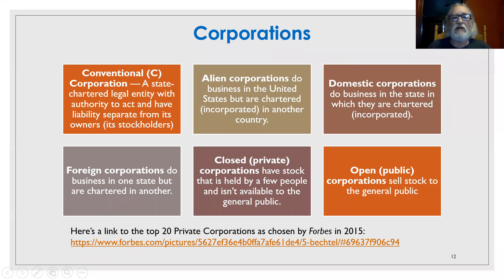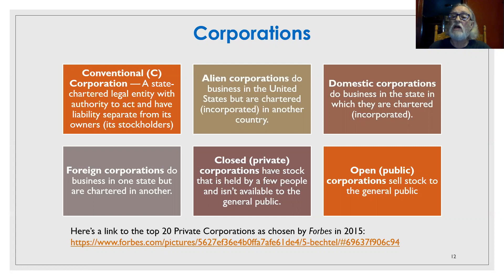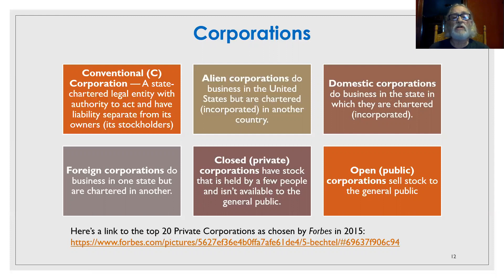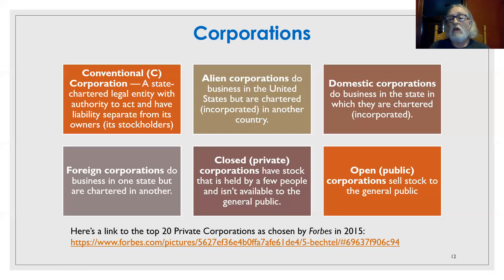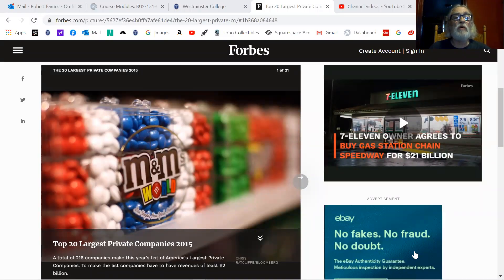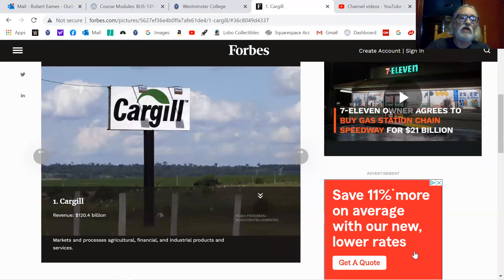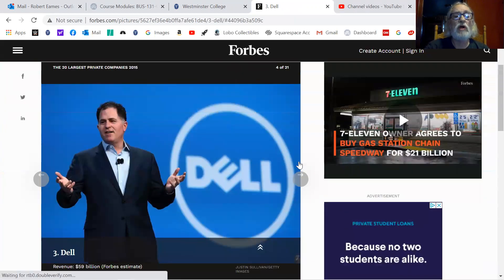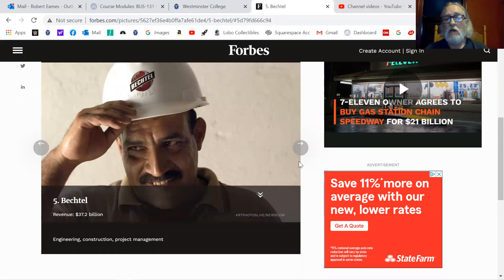Dr Eames Ch 5 Corporations (7:30)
This web video discusses some basic characteristics of corporations.